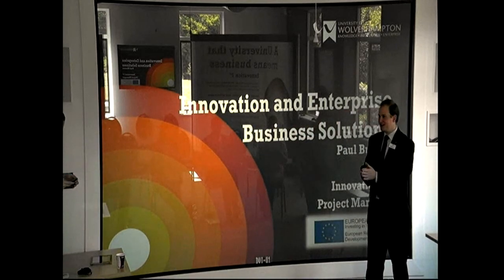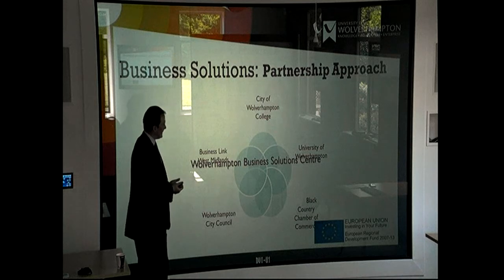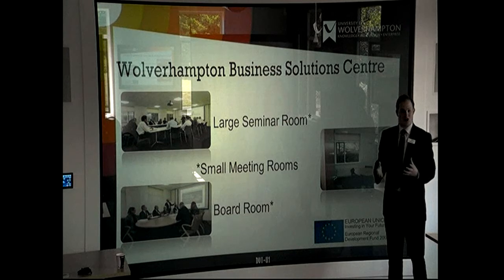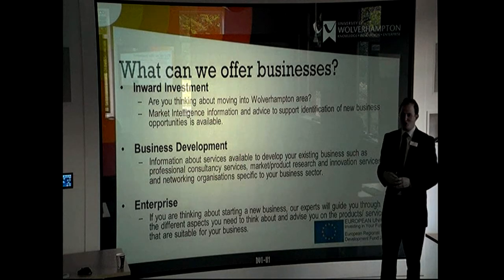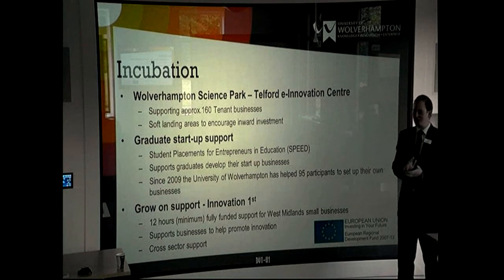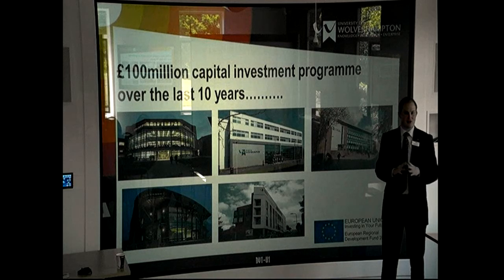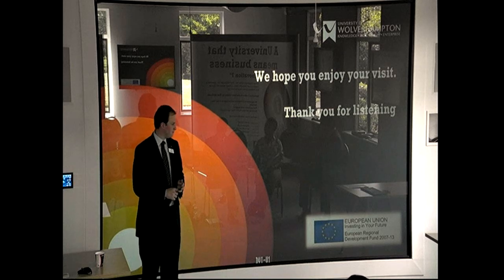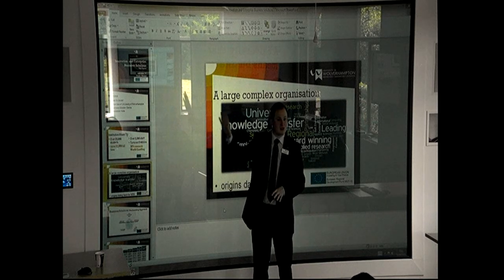Video conference recording 3rd June workshop